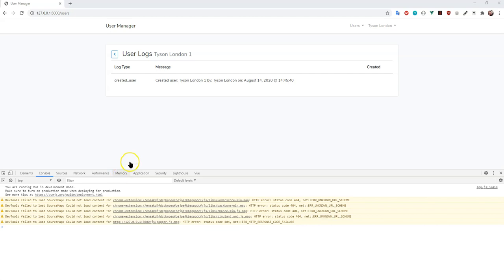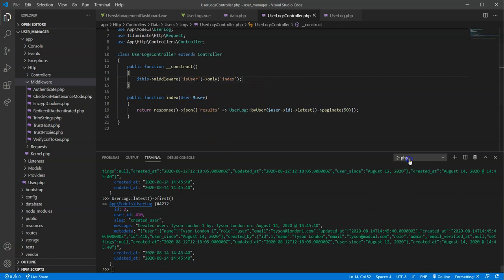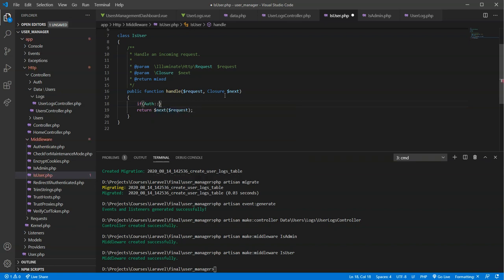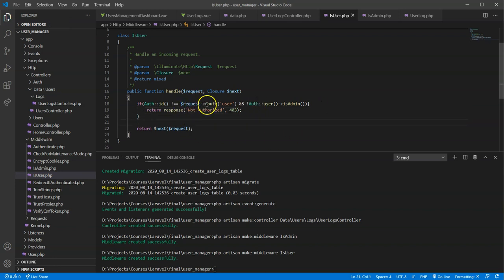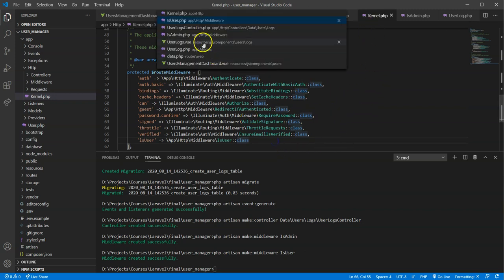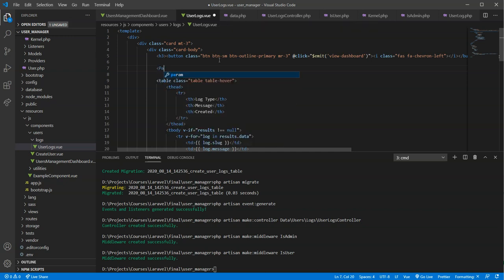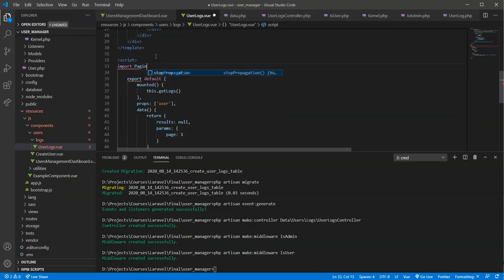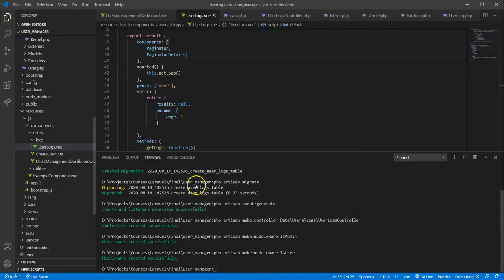Users Management System #22 Middleware & Pagination for User Logs - Laravel, VueJS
In this video we look at how to reuse our Paginator component and add some middleware to our User Logs retrieval.